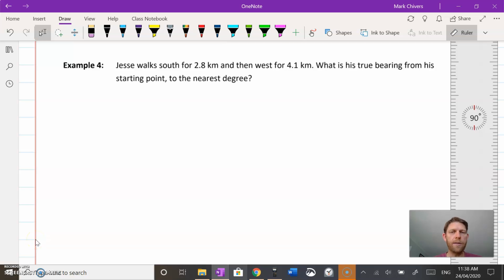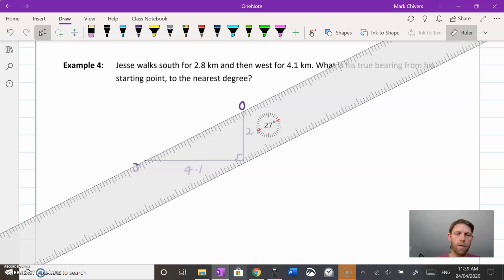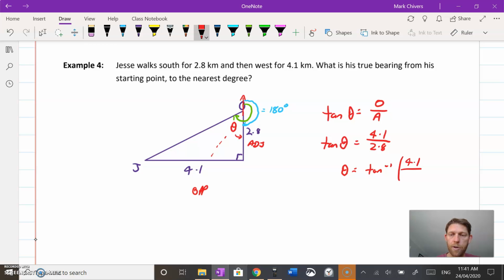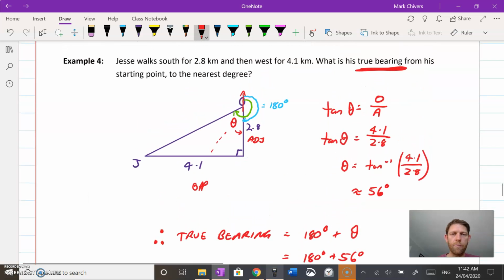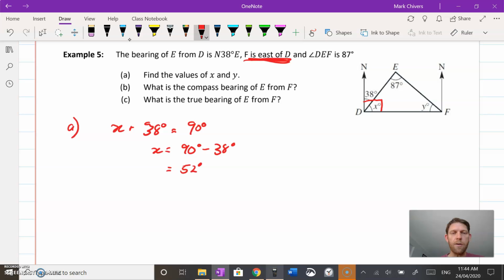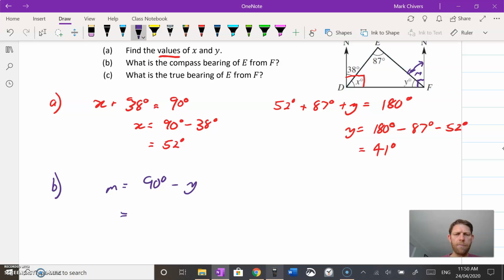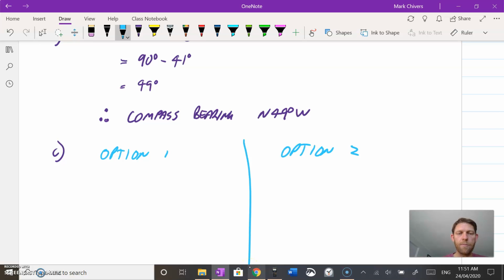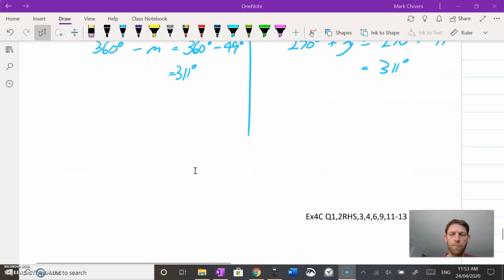M6 - Lesson 4 - Bearings (part 2)